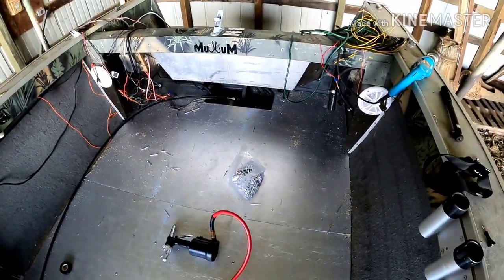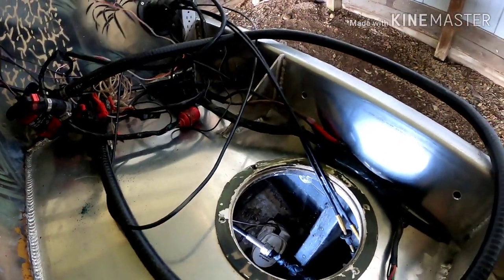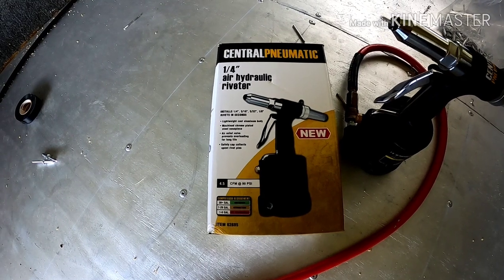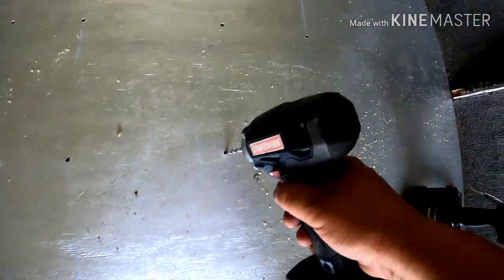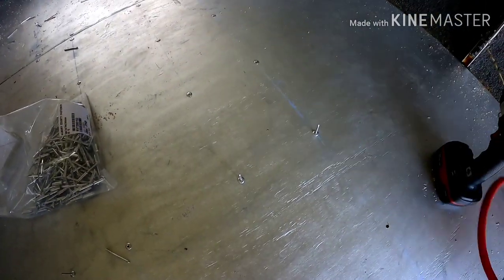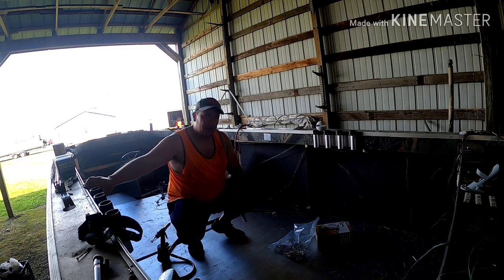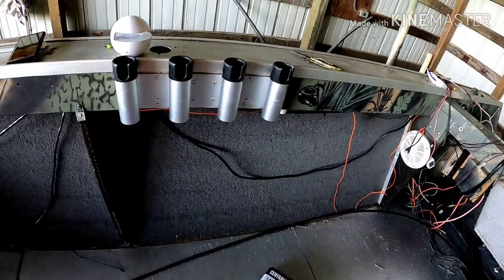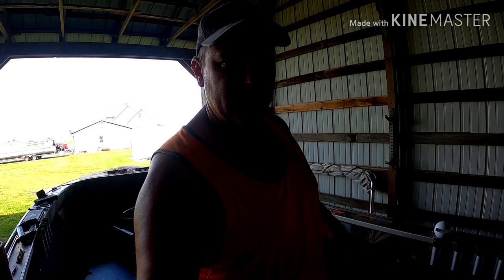Adding pop rivets to boat floor.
Quick update on the Muskrat rebuild. Short demonstration on how to use an air rivet gun.

Here's the gear I use:

GoPro Hero8 Black
Electronics:
Hummingbird Helix 7 SI
Lowrance 7TI
Fishing Poles:
BCF Med/Heavy
Muddy River Bluecat Rod Med/Heavy
TWC Extreme Series Med/Heavy
Reels:
Penn FathomII 20 LCLW
Penn Squall 20 LW
Abu Garcia 6500 catfish specials/ Rockets
Line:
Ande Monster 50#
Slime Line 40#
Slime Line leader line 80#
Boat:
22' Sylvan Deep V
150GT Johnson 2 stroke